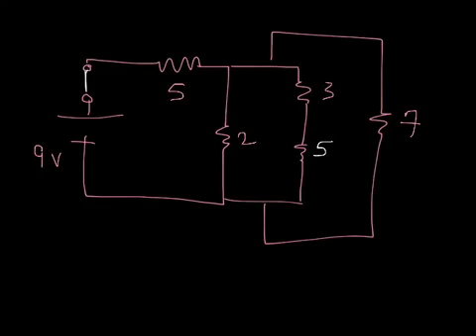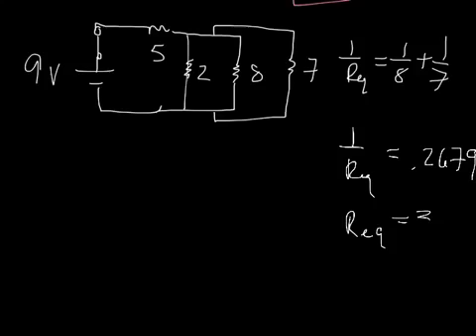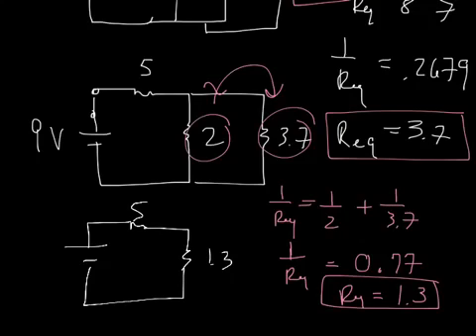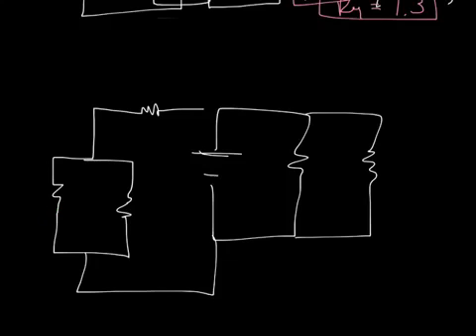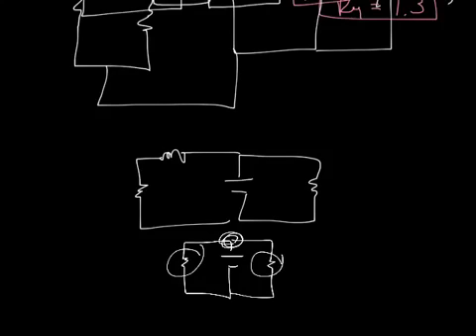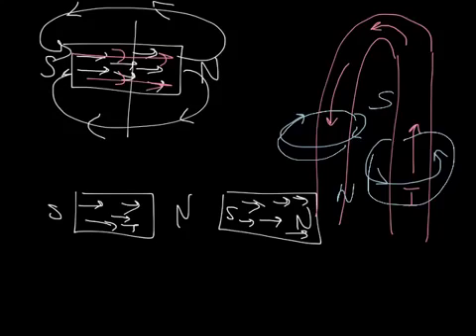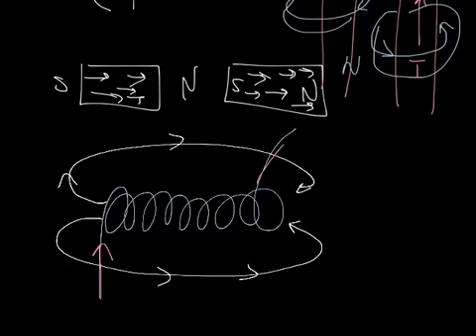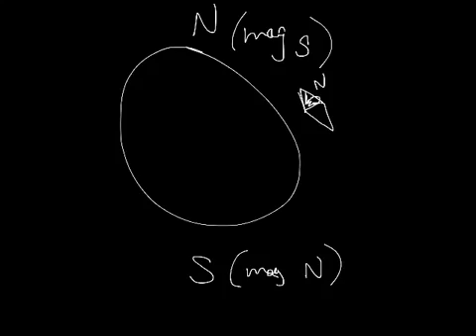test 10 review section 2